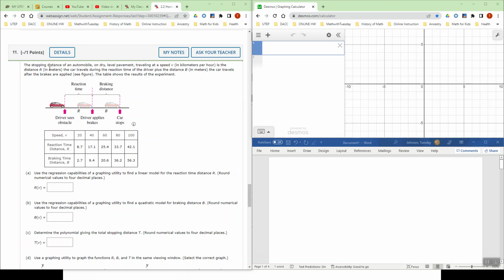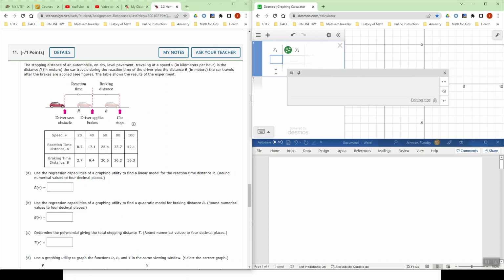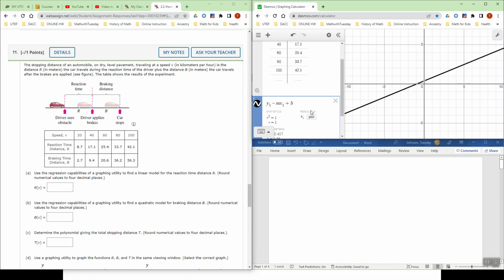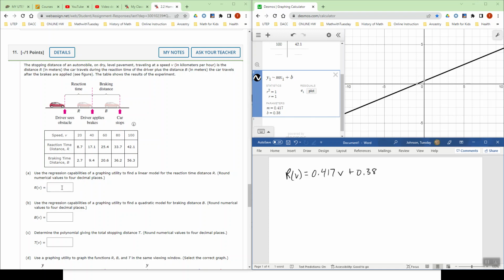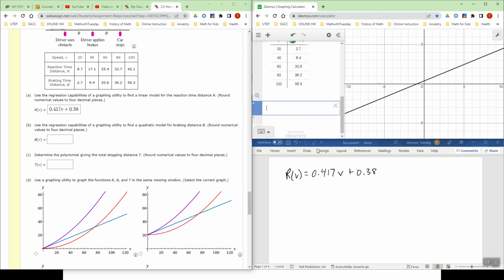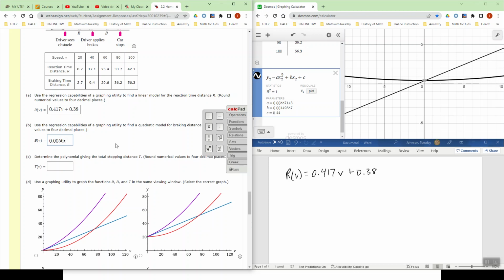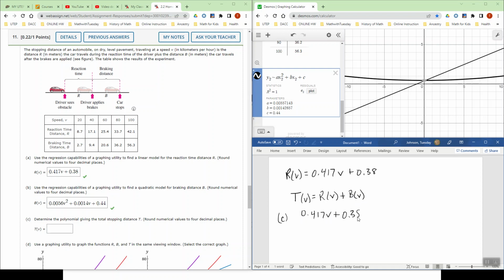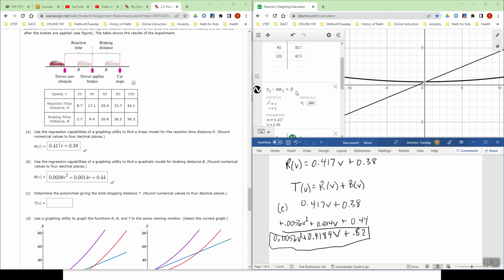Section 2.2 regressions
Linear and Quadratic Regressions on Desmos.